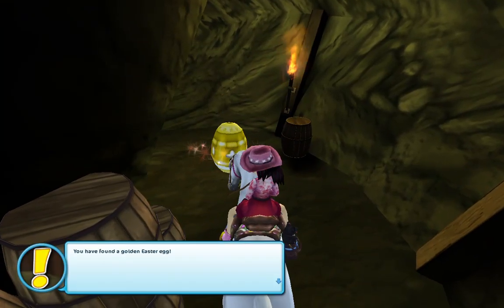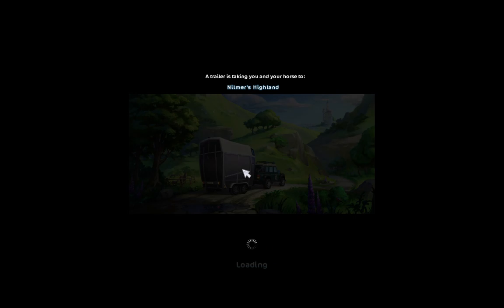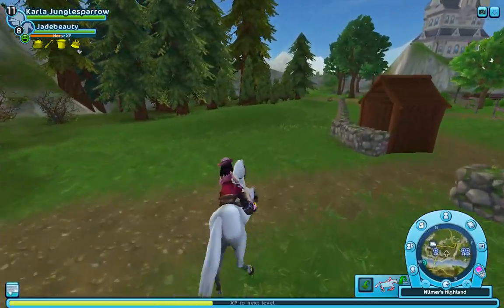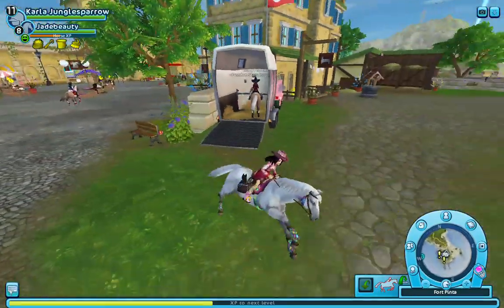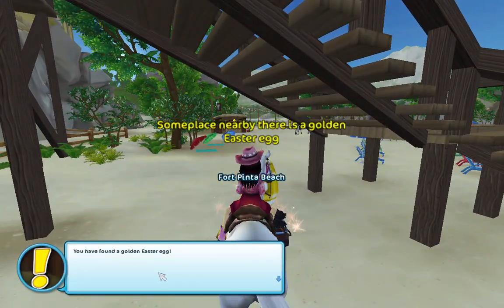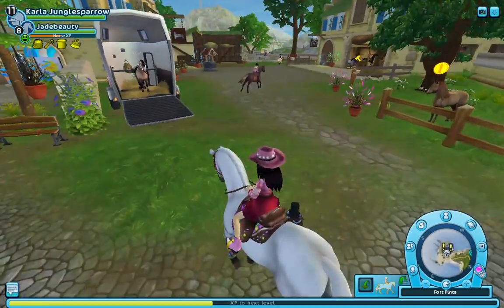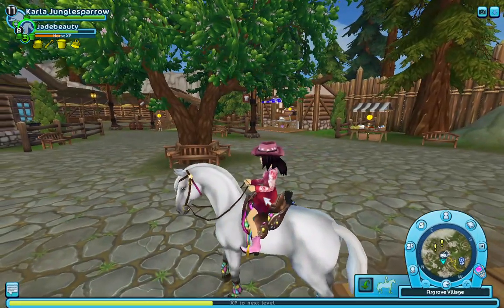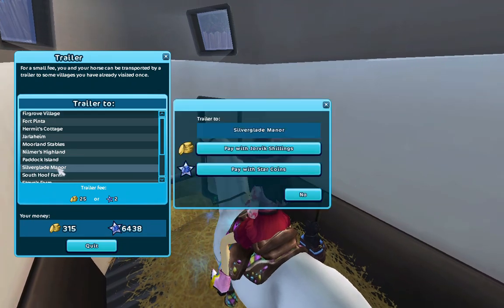Star Stable (egg hunting)